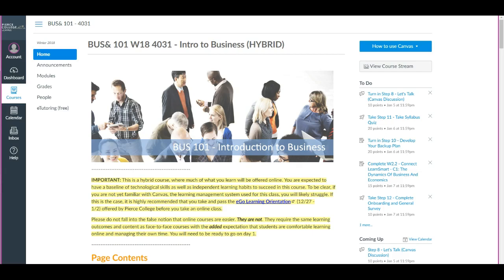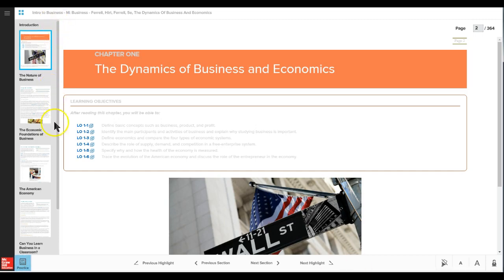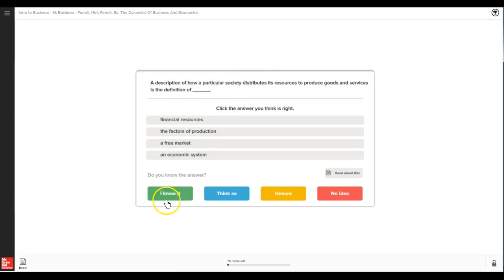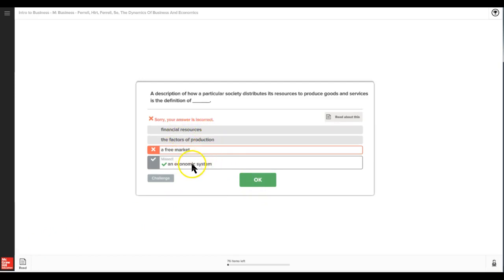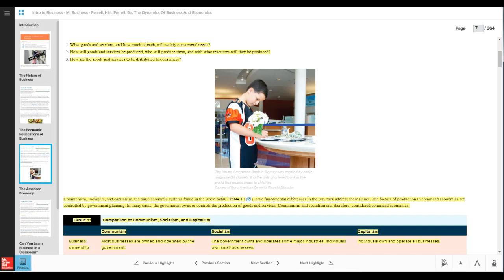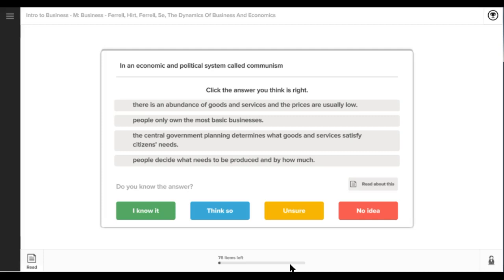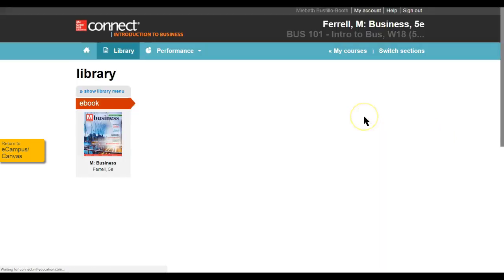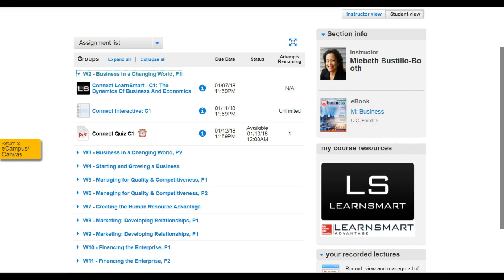How to Complete Connect LearnSmart Assignments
Prof. Bustillo-Booth demonstrates how to complete Connect LearnSmart assignments.